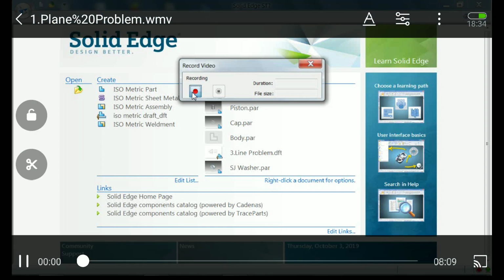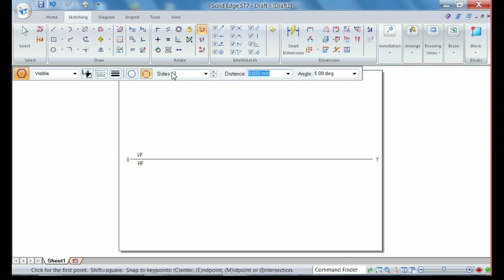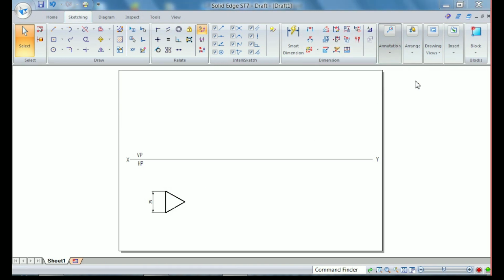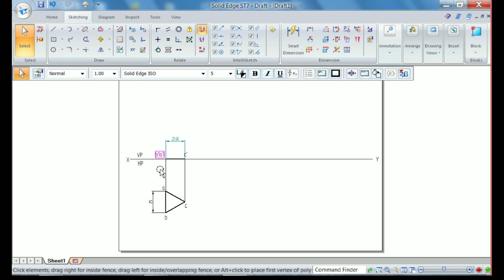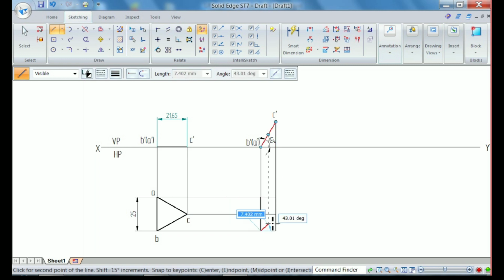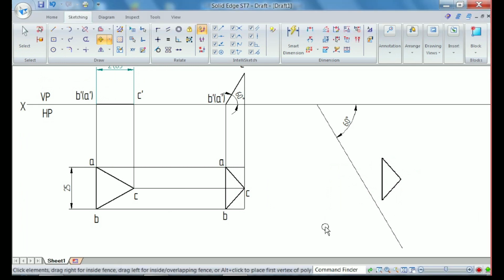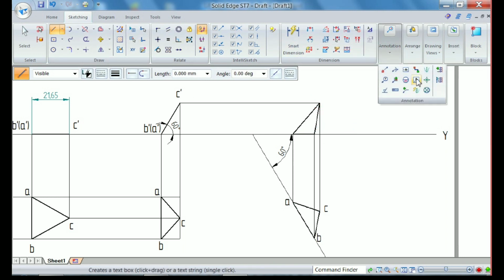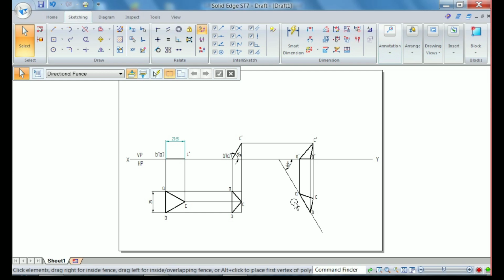Projection of Plane Surfaces (Engineering Graphics) in English by Girish Kallihal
In this video I have explained how to draw the projection of Plane Surfaces using Solid Edge ST7 Software. This type of problem will be asked in VTU exams.